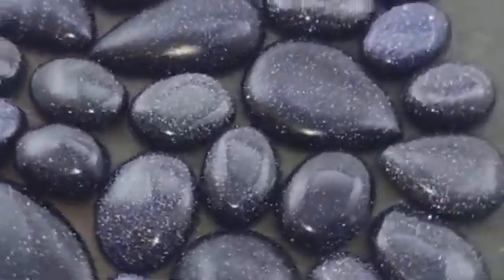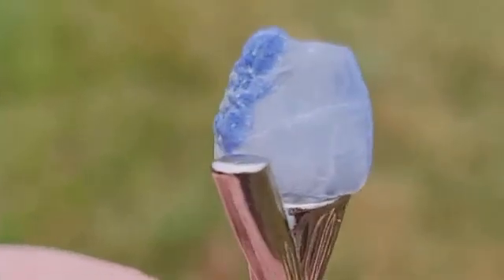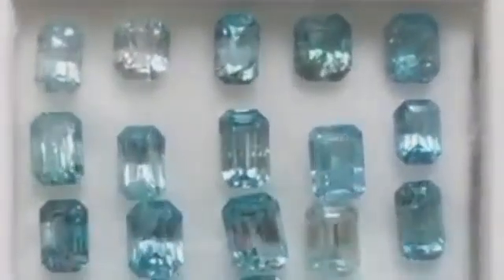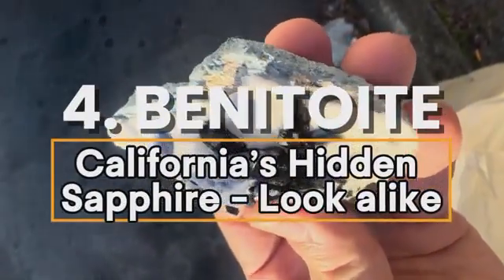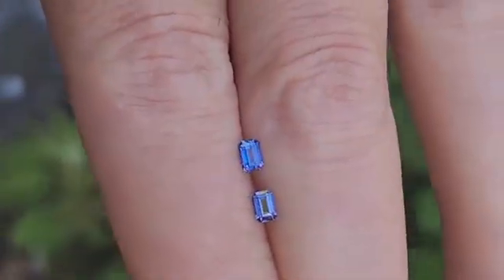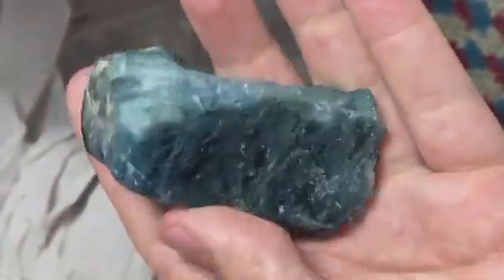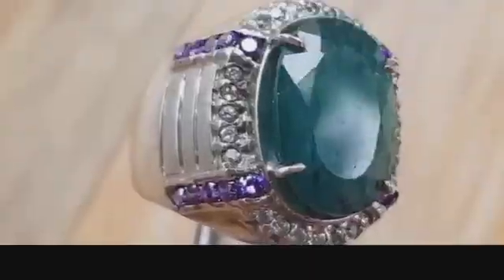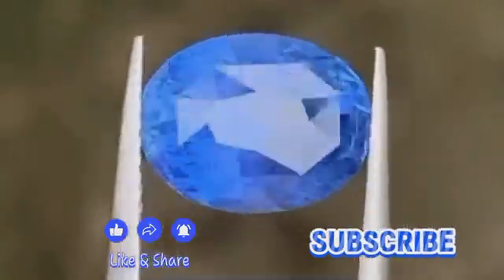These Blue Crystals Hide in Riverbeds Like Common Stones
🎙️ This video uses an AI-generated voice for narration, provided by ElevenLabs. No real individuals are mimicked or altered. Content is purely educational and original, disclosed in line with YouTube's synthetic content policy.

Have you ever picked up a dull stone in a riverbed and thought nothing of it? You might’ve held a gemstone worth hundreds—or thousands. In this video, Michael Gems reveals 5 surprising blue gemstones that naturally occur in riverbeds and streams, often mistaken for ordinary rocks. We’ll explore their geological origins, how to spot them, and the hidden signs that even beginners can follow to discover them. This isn’t just education—it’s discovery, profit, and passion. Whether you're a rockhound, a prospector, or simply curious, this video will transform the way you see stones under your feet.

🎥 Produced by: Michael Gems

00:00 - Intro: What’s hiding beneath the riverbed?
00:45 - Blue Kyanite: Blades of rare river beauty
02:05 - Dumortierite: The sapphire imposter in river rocks
03:15 - Vivianite: A ghostly blue that darkens with light
04:30 - Azurite: River-polished brilliance with ancient secrets
06:00 - Benitoite: California’s hidden river diamond
07:30 - Final thoughts: Never overlook the stones at your feet
08:10 - Outro: Subscribe to Michael Gens and uncover more hidden riches